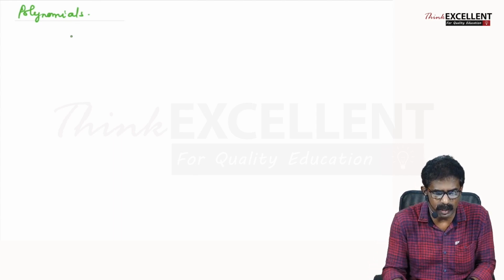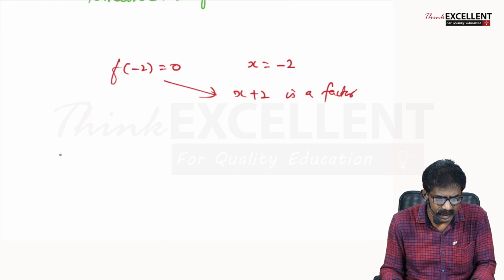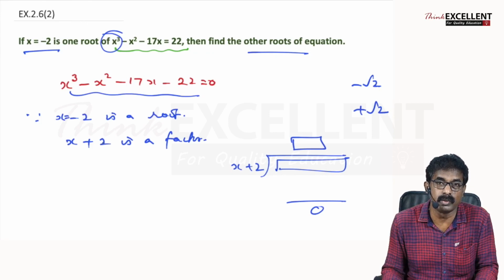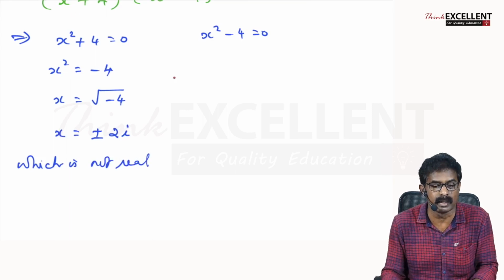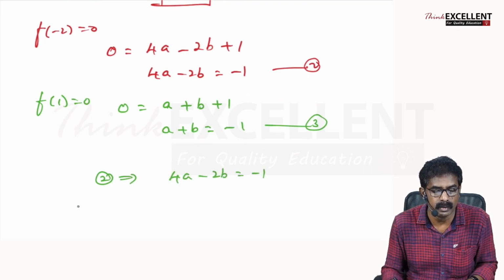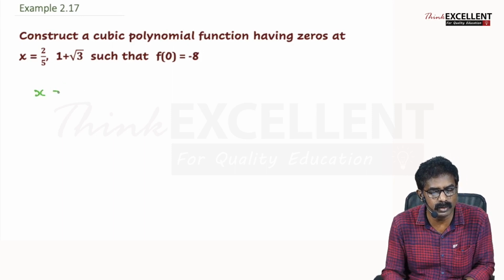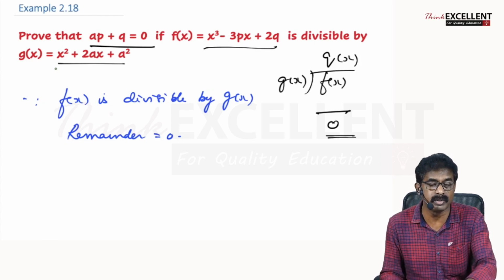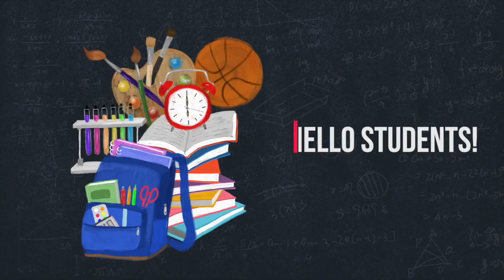BASIC ALGEBRA | CLASS 11 | CHAPTER 2 | Ex.2.6 (1to4) & Eg. 2.16 to 2.18 | D.Jacob Selvaraj | TN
Ex.2.6 (1to4) & Eg. 2.16 to 2.18.

Location:
No. 85, Ponnappa Street,
Purasawalkam, Chennai-600084.